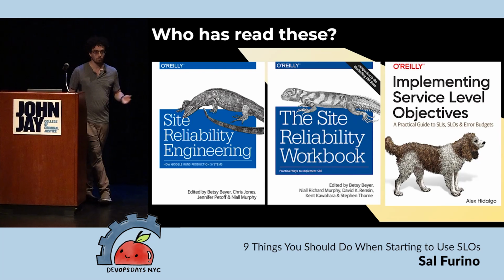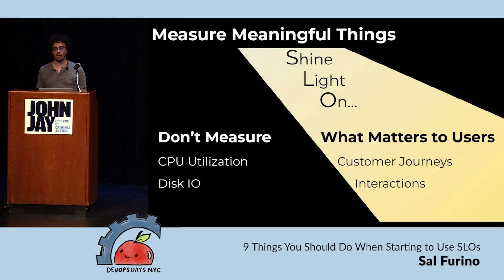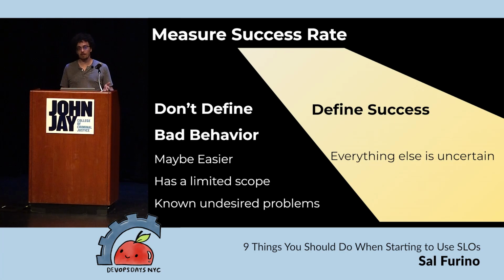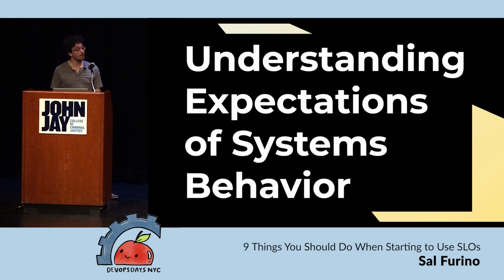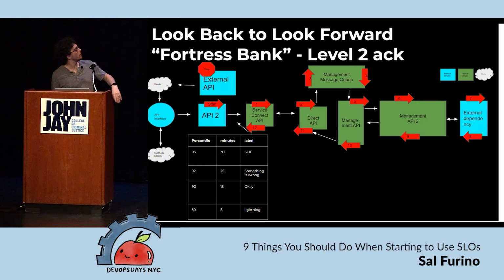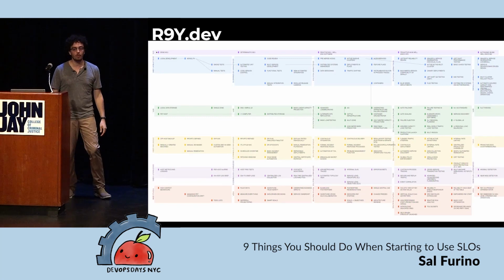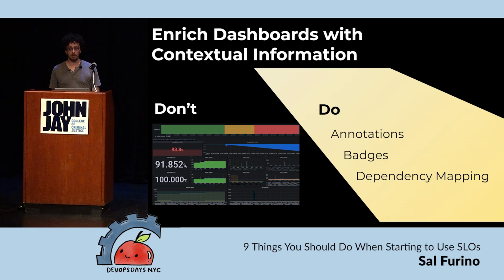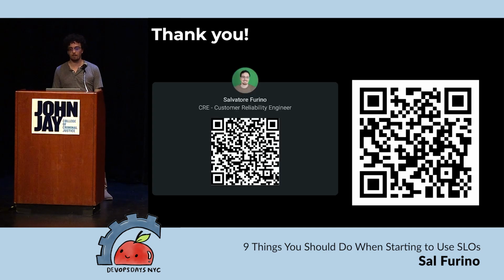devopsdaysNYC 2023 - Sal Furino - 9 Things You Should Do When Starting to Use SLOs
Day1 - Sal Furino - 9 Things You Should Do When Starting to Use SLOs

As a Customer Reliability Engineer I’ve witnessed many organizations encounter stumbling blocks while attempting to implement SLOs. This talk will discuss 9 of the common issues that are encountered while attempting to implement SLOs and how to get the most value out of the SLOs you create.

- Measure meaningful things
- Raw data for Latency SLOs
- Success rates are better than Error rates
- Examine historical performance
- Define and take actions
- Different time windows for different folks
- Enrich your dashboards with context
- Document your SLOs
- Adopt open standards